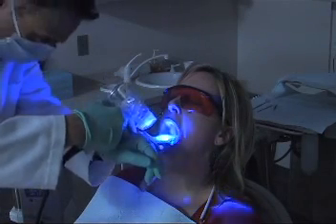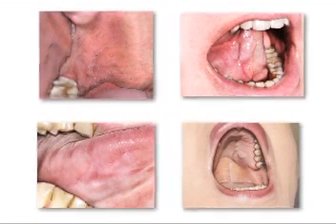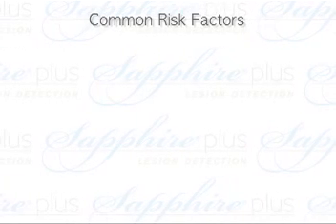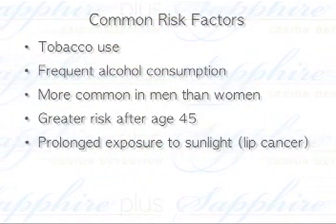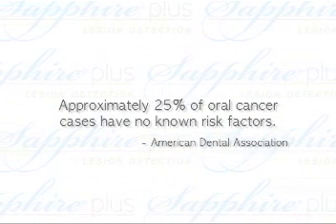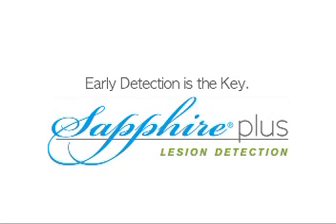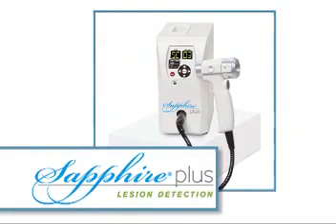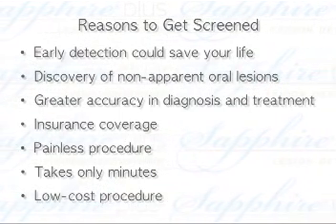Early Oral Cancer Detection - Glendale Cosmetic Dentist - cyberdentistry.com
The Sapphire Plus Lesion Detection device can help your Glendale Cosmetic Dentist detect oral cancer early.  Our extremely skilled Cosmetic Dentist in Glendale uses this device along with the latest technology to provide you with the most advanced procedures available in modern dentistry.